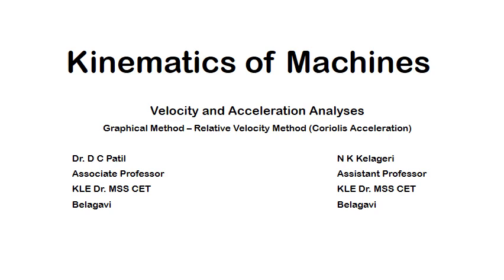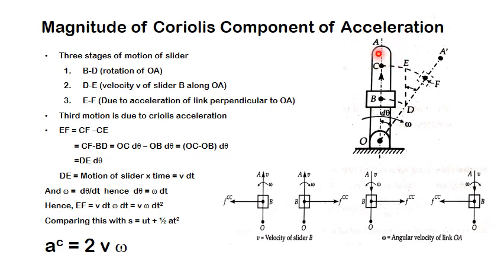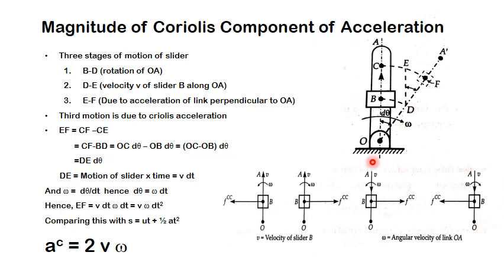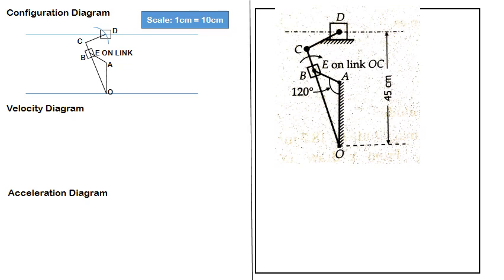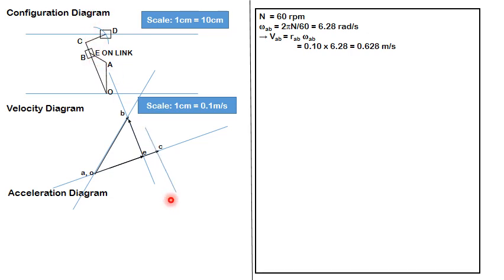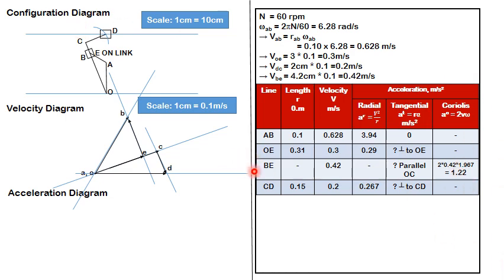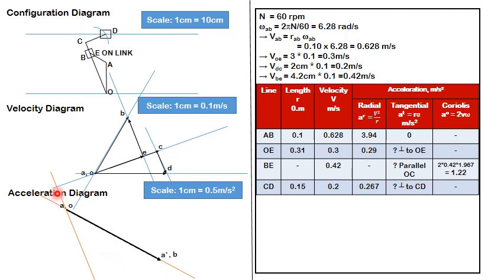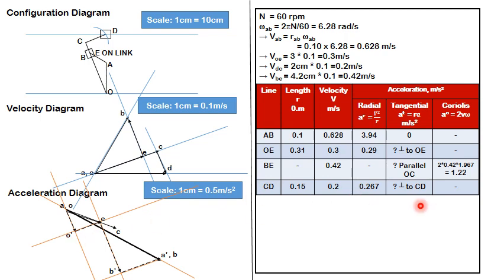Kinematics of Machines